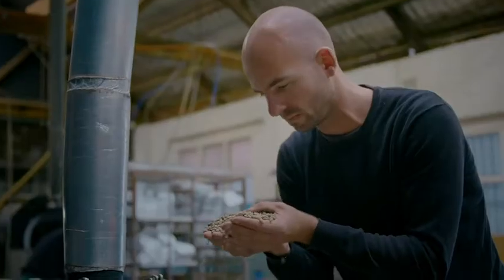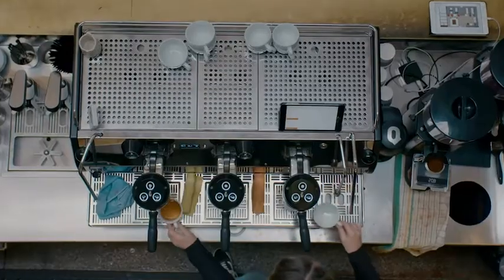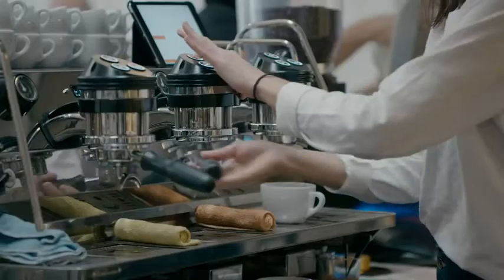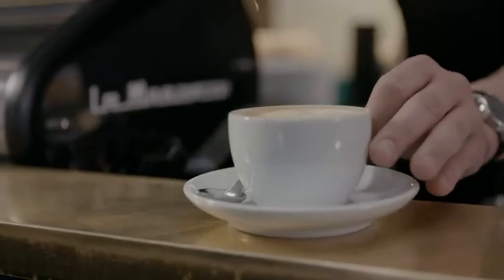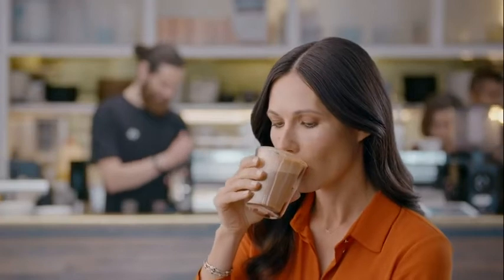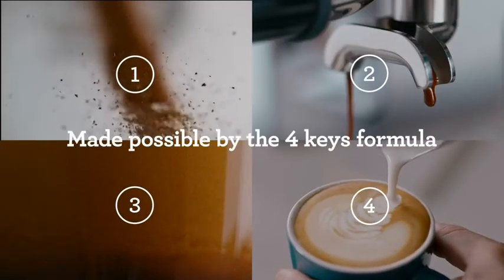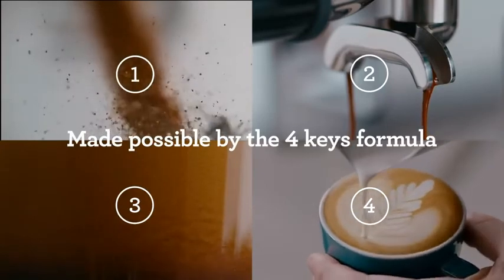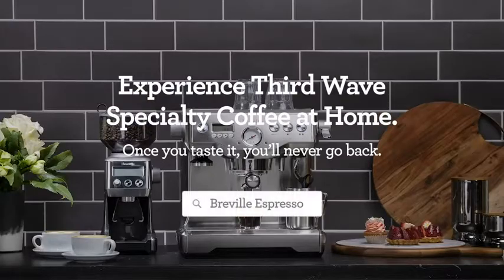Breville Fully Automatic Espresso Machine, Oracle Touch